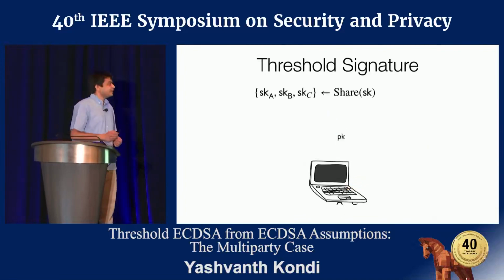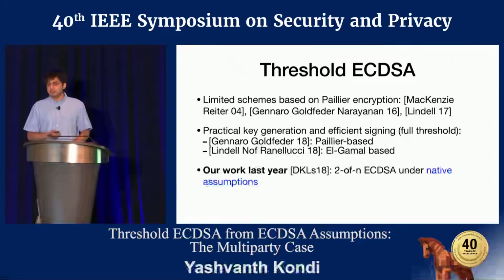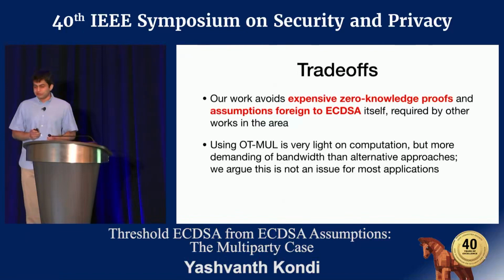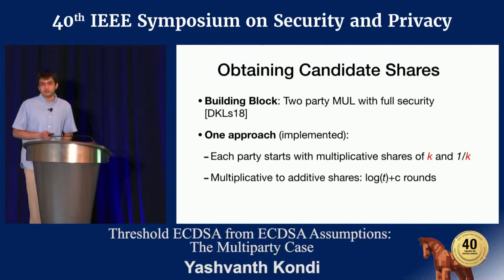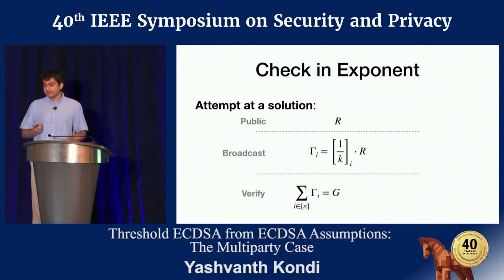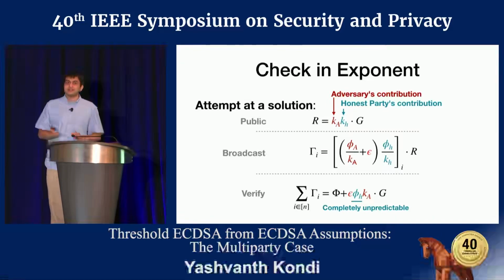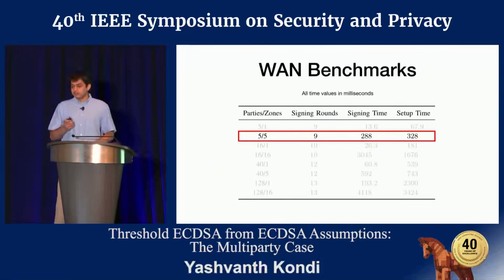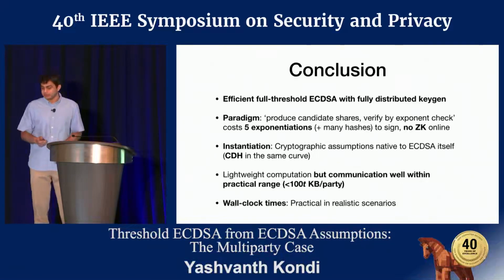Threshold ECDSA from ECDSA Assumptions The Multiparty Case